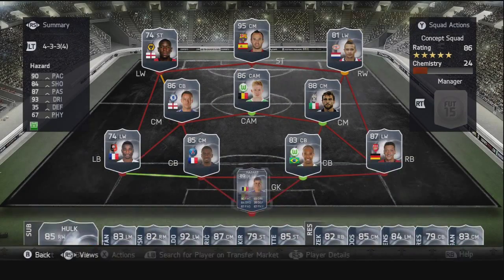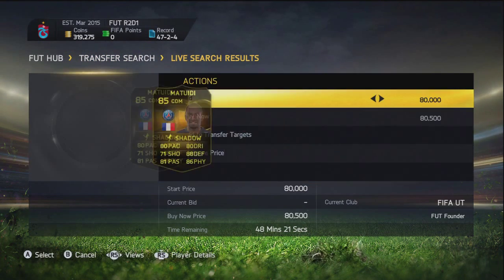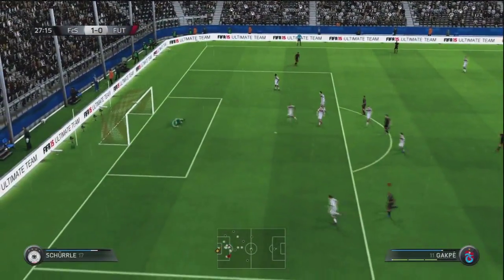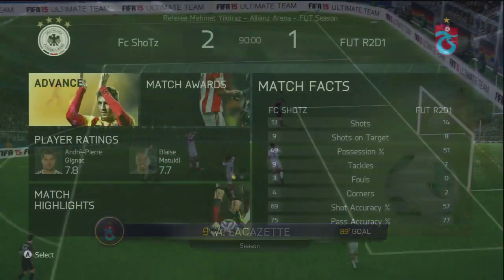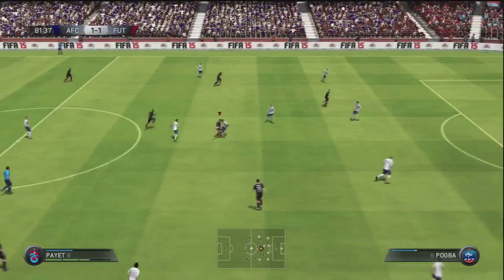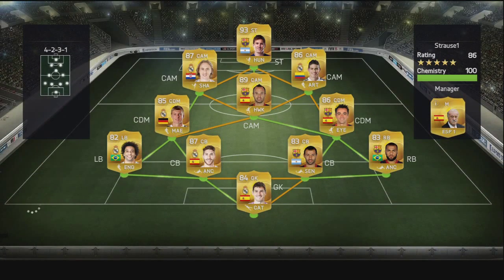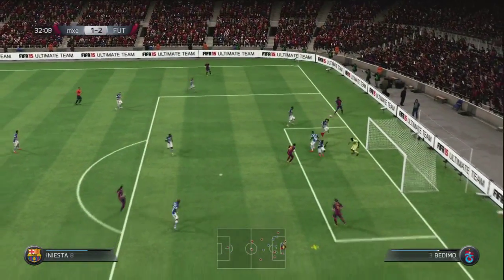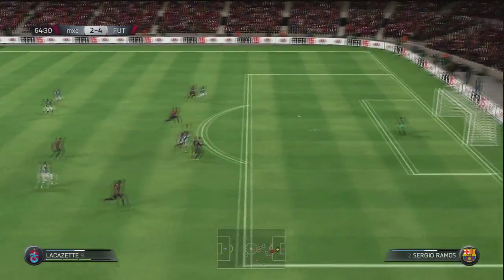FIFA ULTIMATE TEAM :: R2D1 #19 :: ANOTHER MASSIVE IF SIGNING !!!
50K PROFIT ON ONE PLAYER!
FIFA 15 TRADING TIPS
TRADING WITH PRICE RANGES
FIFA ULTIMATE TEAM ROAD TO DIVISION ONE
FIFA ULTIMATE TEAM TRADING
FIFA ROAD TO DIVISION ONE
HOW TO MAKE COINS ON FIFA